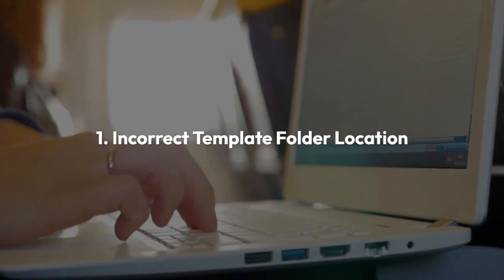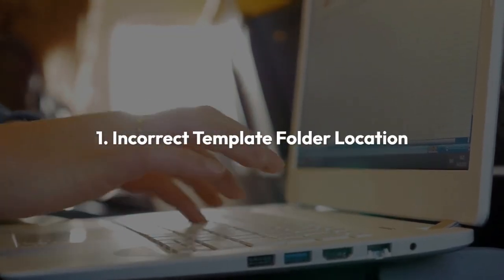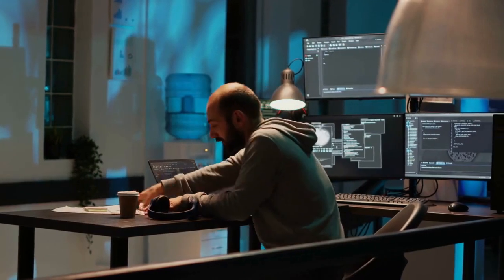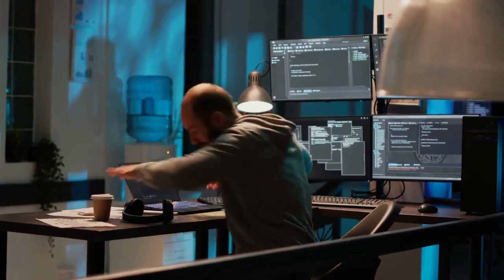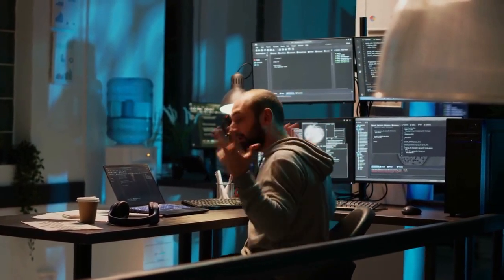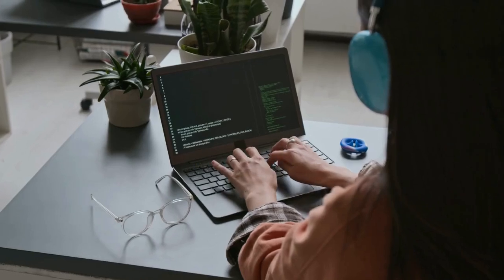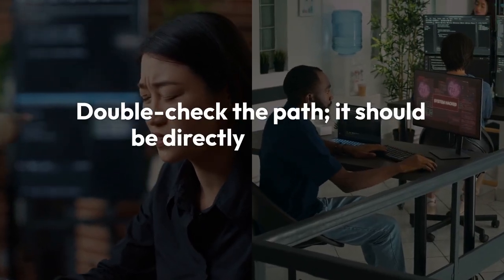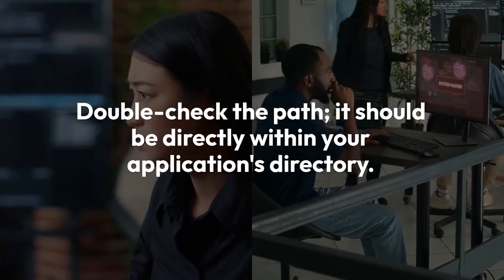Why You're Seeing a TemplateNotFound Error in Your Flask Project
In this video, we will explore the common issue of encountering a TemplateNotFound error in your Flask project. We will discuss the possible reasons behind this error and provide step-by-step solutions to troubleshoot and resolve it. Whether you are a beginner or an experienced Flask developer, this tutorial will help you understand and fix the TemplateNotFound error in your Flask application. Watch now to ensure smooth functioning of your Flask project! Hashtags